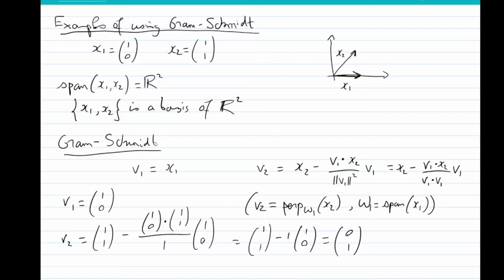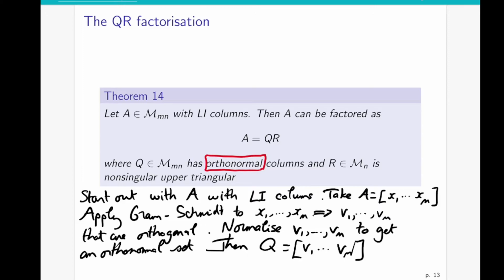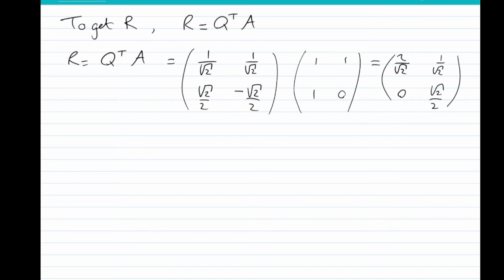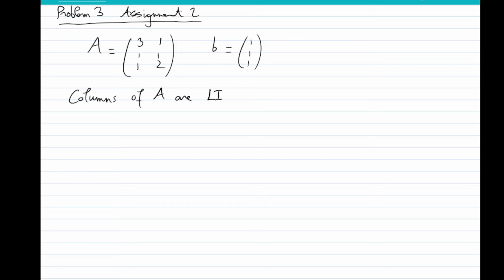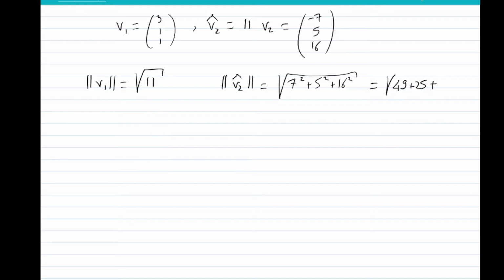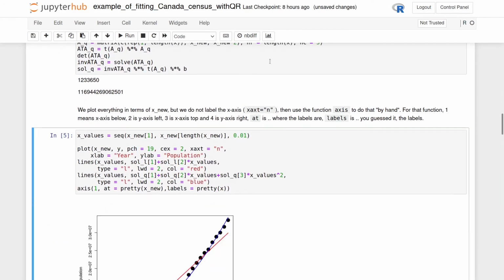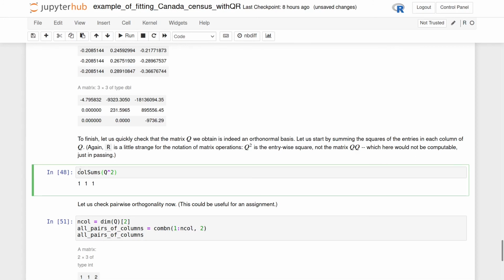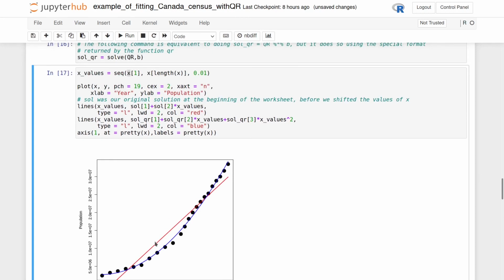UofM - MATH2740 - Lecture 07 - Part 1 - Computing and using the QR factorisation